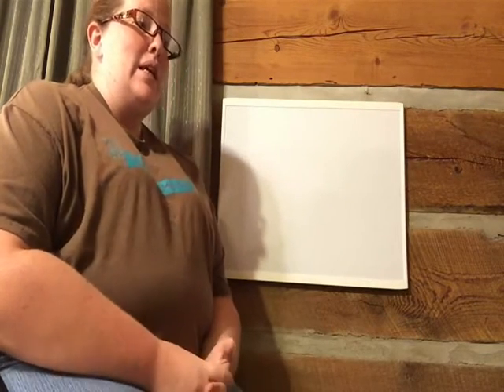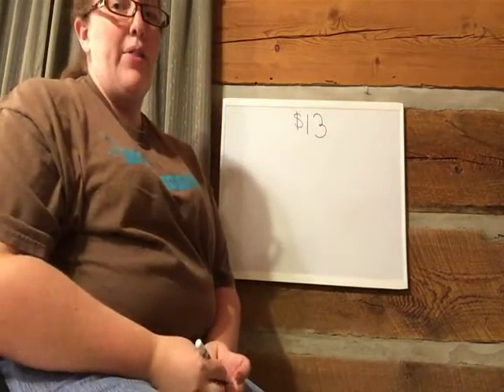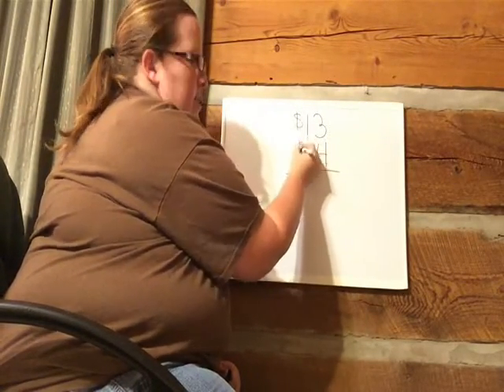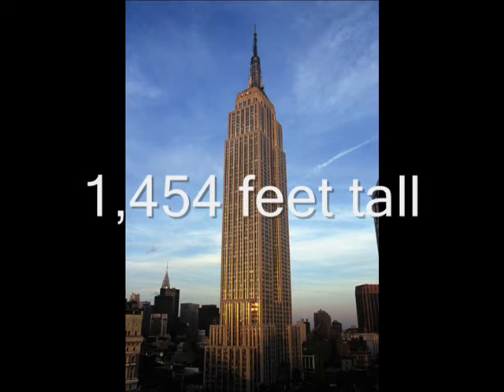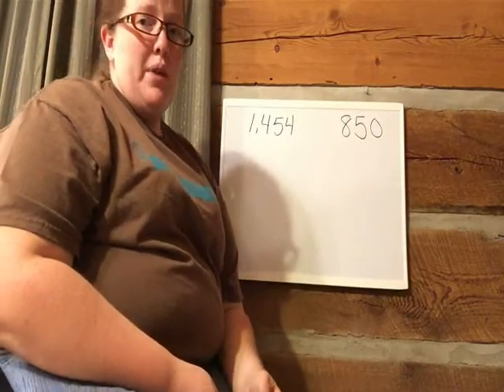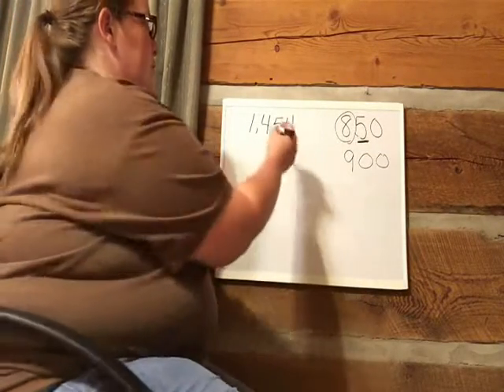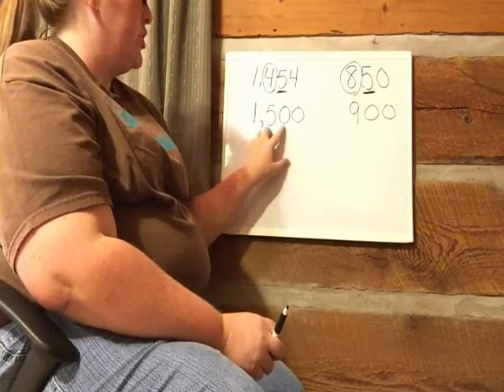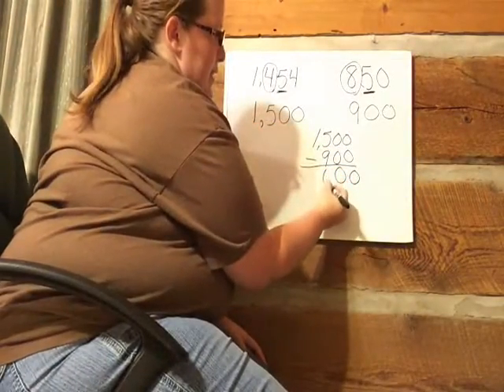Mrs. Rogers' Flipped Math -- Lesson 4-2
Using rounding to estimate sums and differences